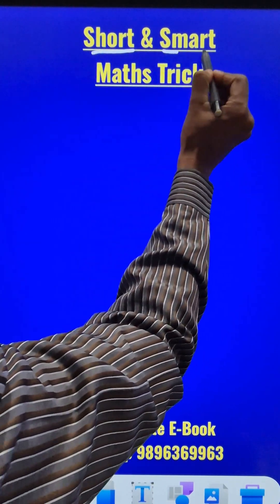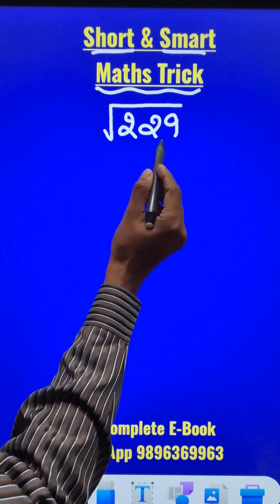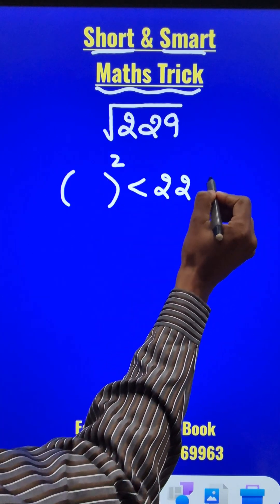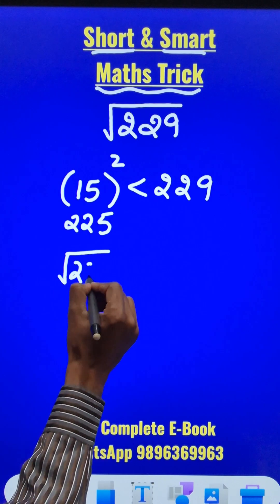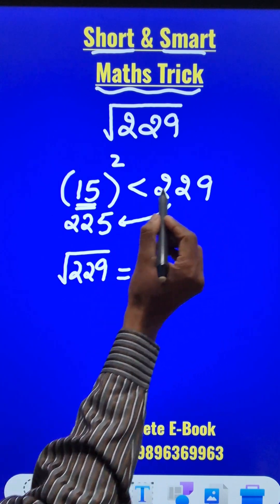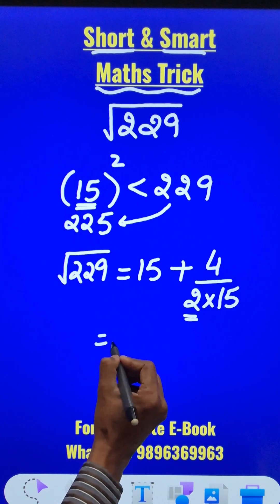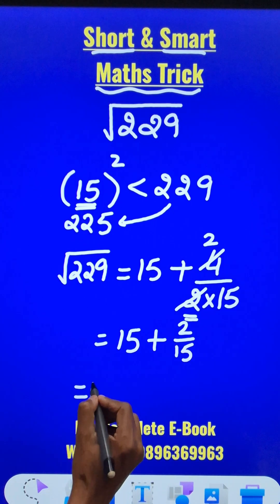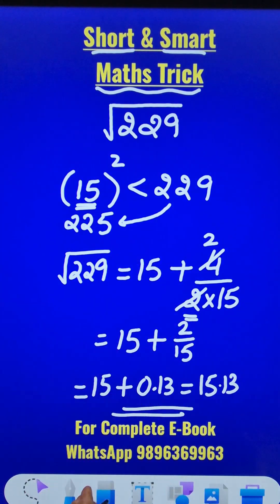Fastest Short Trick II Find Square Root of 229 Without Long Division 😳😳